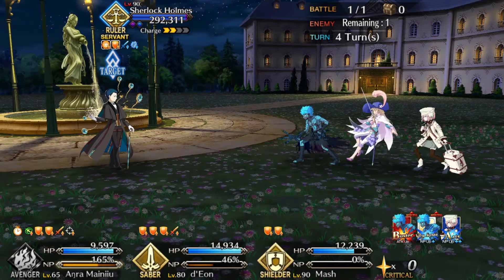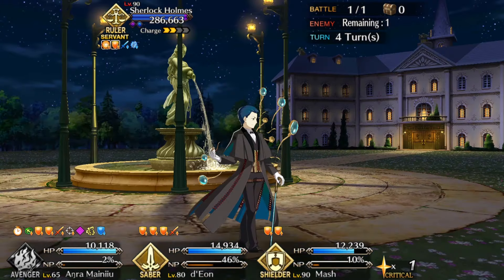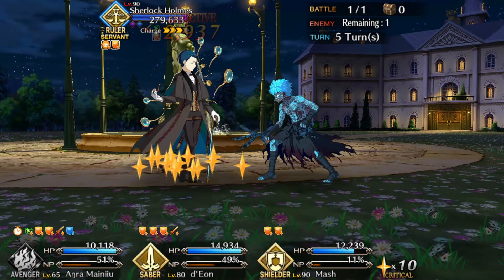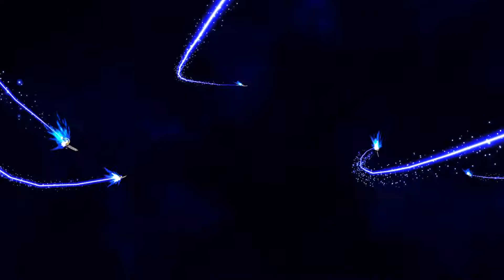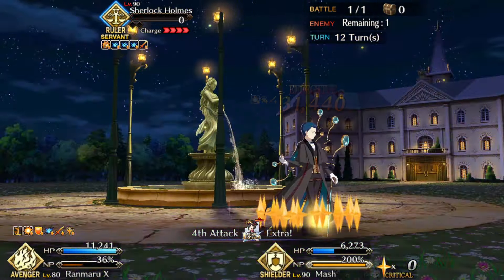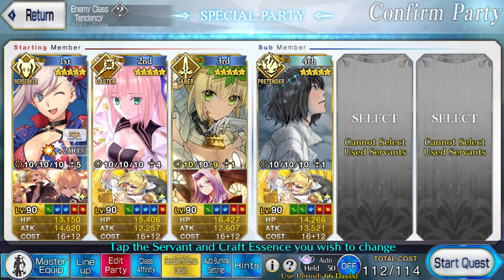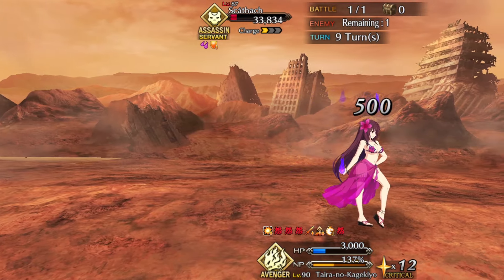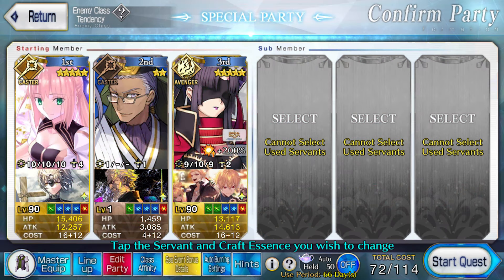Destroy Sherlock and Claim Your Prize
If you followed the other guides, you should have more than enough power for these two.